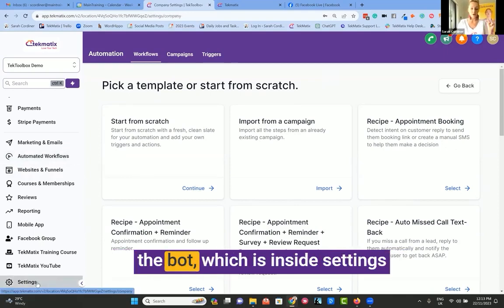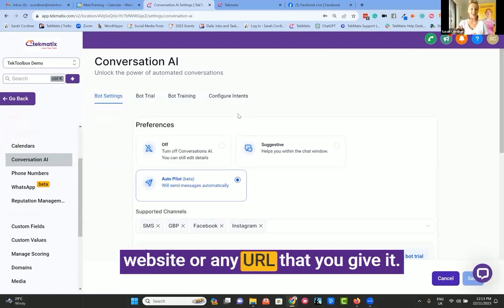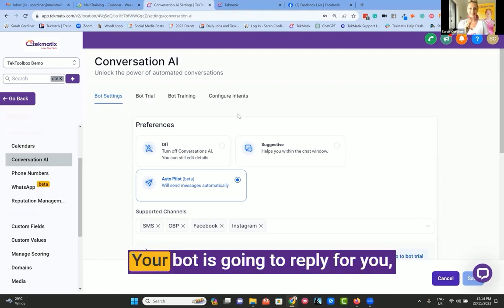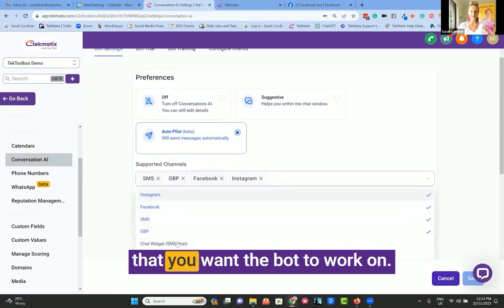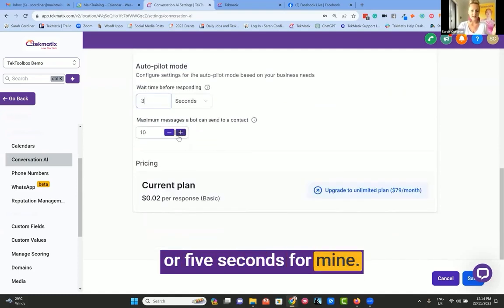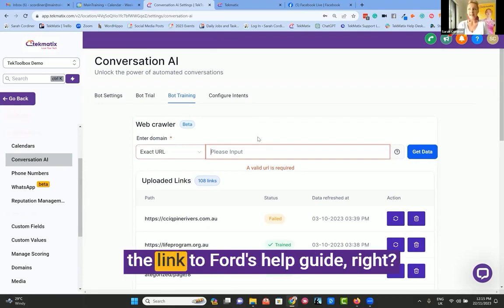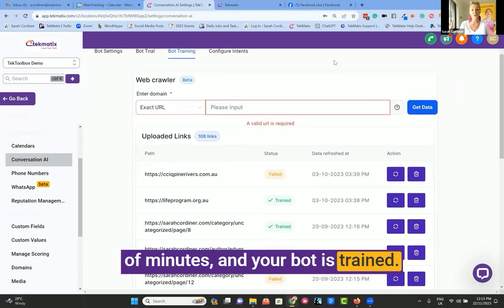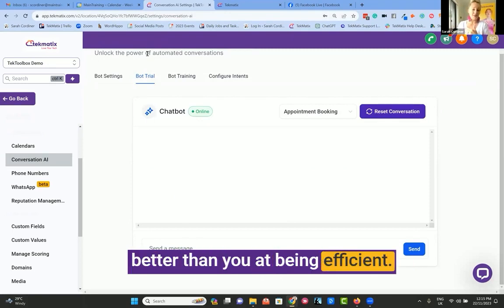AI Assistant Bot in Tekmatix - Responds to all incoming enquiries and books appointments for you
Tekmatix AI Bot Assistant:
Your own 24-hour PA which learns your website, learns your FAQs and answers incoming enquiries as you and books appointments for you.

Automate and personalize instant customer interactions, ensuring your business is responsive 24/7.

The Tekmatix ai bot learns from your website or any given URL to handle incoming inquiries intelligently and in your language.

Key Features of the AI Bot Assistant:

Website & URL Learning Capability:
The bot can learn from your website or any URL you provide, enabling it to respond accurately to customer inquiries.

Responds to incoming comms everywhere for you:
Including your Facebook Messenger, Instagram Messenger, SMS, website chat widget, Google My Business and more

Customizable Response Timing:
Set the delay before the bot responds to messages, making interactions appear more natural.

Automated Replies and Direction:
The bot can guide customers to your products, services, and even provide appointment booking links to book free and paid calls with you.

Set up and running in MINUTES!

Enhanced Customer Interaction:
Ensure prompt and relevant responses to customer inquiries, improving their experience and your business's accessibility.

Resource Efficiency:
With the bot handling routine inquiries, save time and resources that can be redirected to other business areas.

24/7 Availability:
The AI Bot Assistant operates around the clock, ensuring no customer query goes unanswered, even outside business hours.

CRM updates:
All communications stores in the clients contact record!

Easy Setup and Training:
Simply input the URL of your desired learning source, and the bot quickly becomes equipped to handle inquiries specific to your business.

Streamlining Business Operations:
Turn on autopilot in the settings to let the bot handle messages across selected platforms.

Personalize the bot's interaction frequency and response time to align with your business style.

Your Virtual Assistant:
With the Tekmatix AI Bot Assistant, enjoy having an efficient virtual assistant that requires no salary and offers better efficiency, keeping your business responsive and engaged with customers at all times.

Explore More:
Check out the AI Bot Assistant tutorials on our YouTube channel 'AI Playlist'.